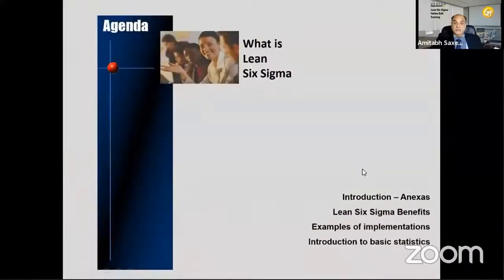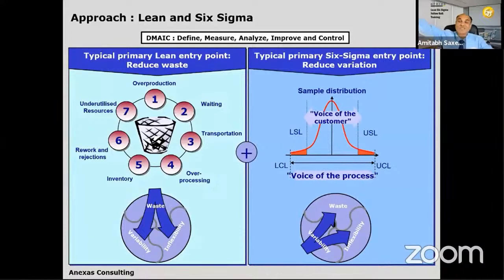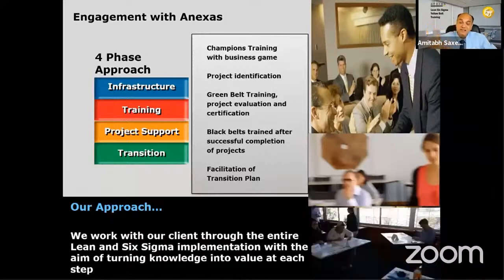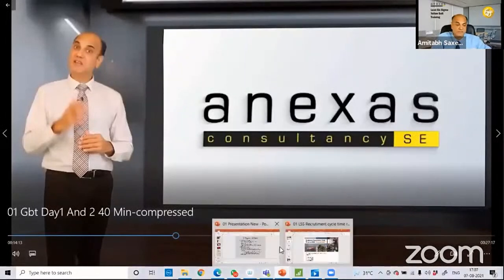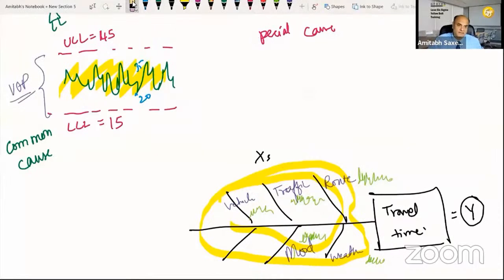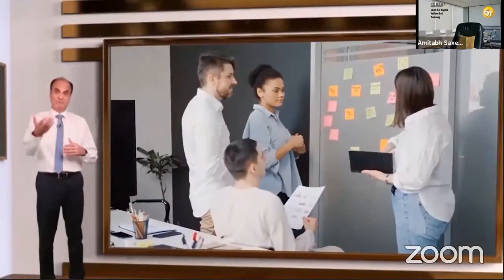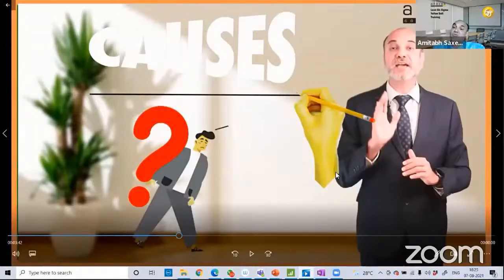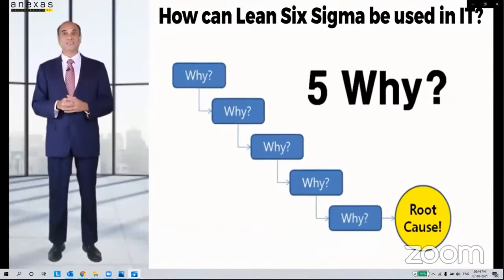FREE Lean Six Sigma Yellow Belt Training By Anexas Europe - 19-08-2023